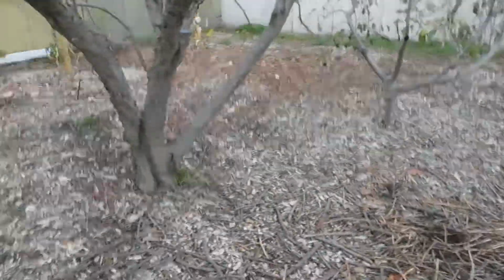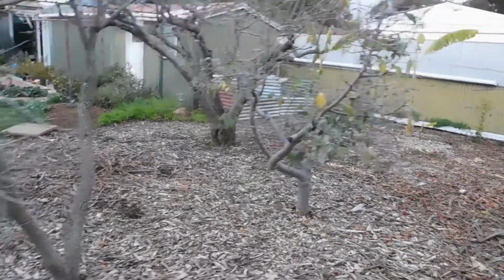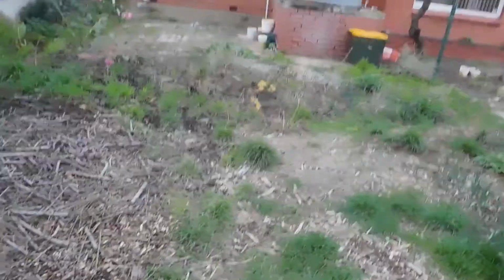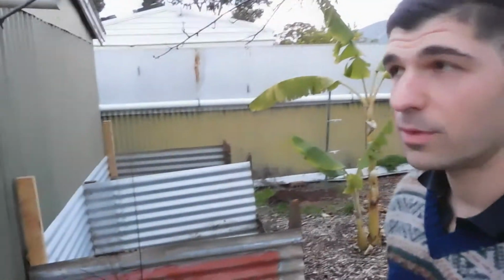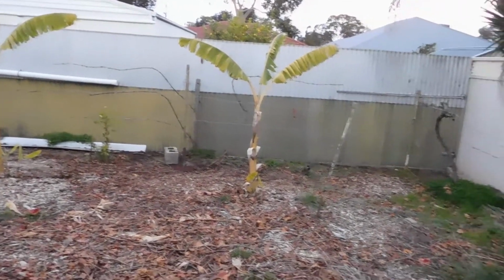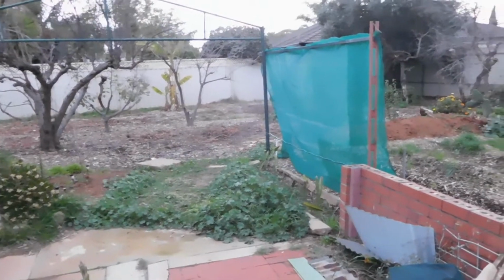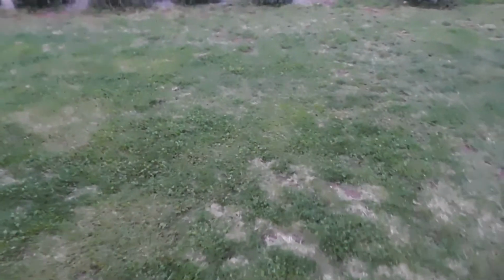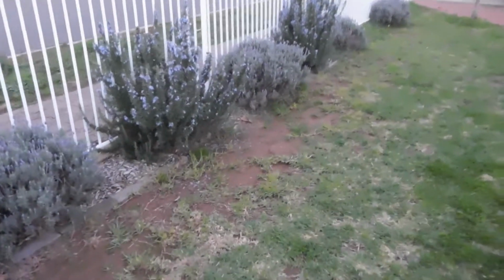How to Grow a Food Forest in 49°C Heat and Heavy Clay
Learn how to build a productive, climate-resilient food garden in Southern Australia’s harsh Mediterranean conditions. From fixing heavy clay soil to surviving 49°C heatwaves, here is practical advice for creating a self-sustaining backyard ecosystem.

Most gardening advice isn't fit for Southern Australia's hot, dry summers and heavy clay. In this foundational episode, Tony walks through the Southern Sustenance garden in Adelaide to share real-world strategies for amending depleted clay soil, restoring the carbon and water cycles, utilizing microclimates, and selecting tough rootstocks that thrive without constant watering.

Timestamps:
0:00 - Introduction to Sustainable Gardening in Southern Australia
0:46 - Mediterranean Climate Realities: 49°C Heatwaves & Heavy Clay
1:33 - Backyard Food Forest Tour: Fruit Trees & Vines
2:57 - Fixing Clay Soil: Scalping Lawn, Gypsum & Sandy Loam
4:33 - Restoring the Carbon Cycle & Boosting Organic Matter
5:30 - The Urban Water Cycle & Retaining Soil Moisture
7:29 - Choosing Resilient Rootstocks vs Dwarf Varieties
8:02 - Microclimates: Reducing Heat Banks & Designing for Airflow
10:22 - Front Yard Transformation: Gravel Replacement & Windbreaks
11:46 - Clover as Free Nitrogen & The Sustainable Gardening Philosophy

Key Topics Covered: • Breaking up compacted clay soil with gypsum and organic mulch • Creating microclimates to protect fruit trees from extreme summer heat • Passive rainwater harvesting and restoring the local water table • Planting windbreak hedges (lavender, rosemary, and natives) to prevent moisture loss